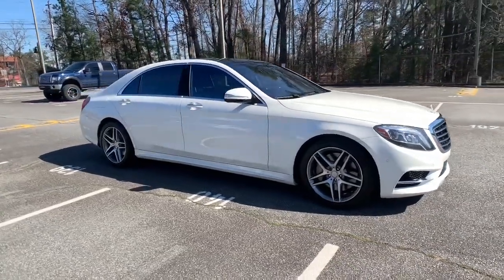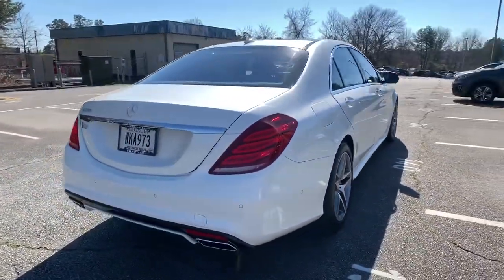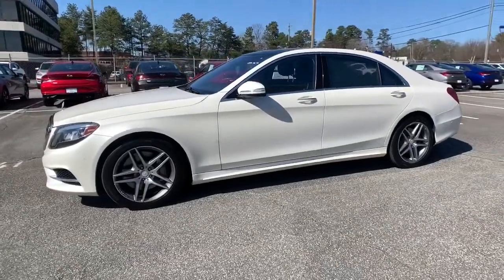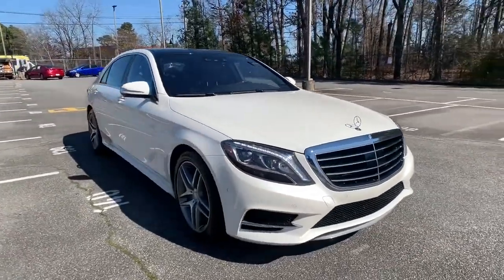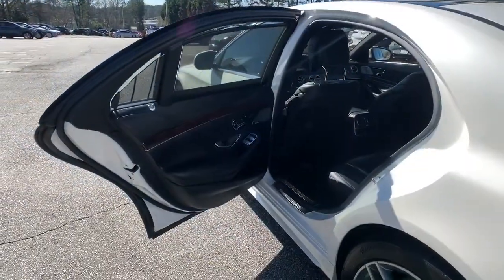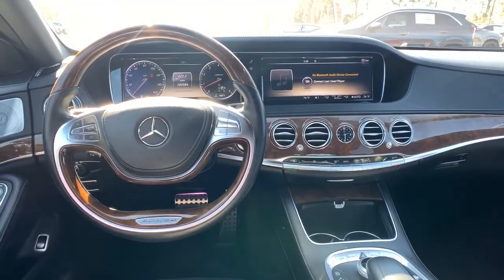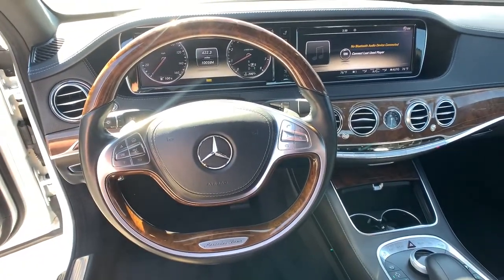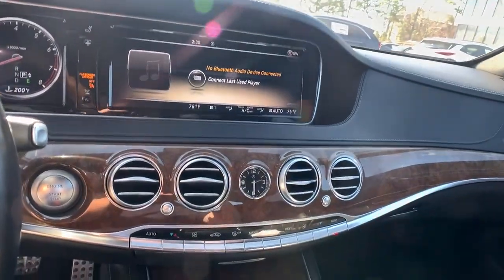2014 Mercedes-Benz S-Class Smyrna, Marrietta, Atlanta, Alpharetta, Kennesaw, GA 2P1163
Diamond White Metallic Used 2014 Mercedes-Benz S-Class available in Smyrna, Georgia at Ed Voyles Hyundai Kia. Servicing the Marrietta, Atlanta, Alpharetta, Kennesaw, GA area.
2014 Mercedes-Benz S-Class S 550 - Stock#: 2P1163 - VIN#: WDDUG8CB8EA008993

2014 Mercedes-Benz S-Class S 550 White 2014 Mercedes-Benz S-Class S 550 in White.Recent Arrival! Awards:* JD Power Automotive Performance, Execution and Layout (APEAL) StudyTax, Title and Tags not included in vehicle prices shown and must be paid by the purchaser. While great effort is made to ensure the accuracy of the information on this site, errors do occur so please verify information with a customer service rep. We reserve the right to change pricing at anytime. Pricing includes dealer fee of $798.